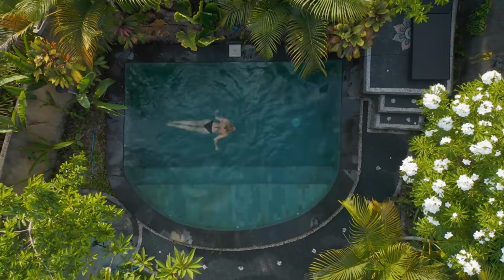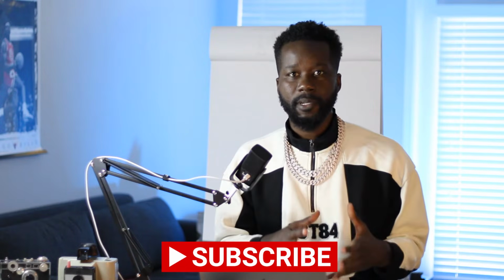How I Made $100,000 From My Airbnb in Tulum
Need help with Airbnb book a one on one call with me!

YES! You can have an Airbnb business in Tulum, Mexico as well as other countries. You do not need to own ANY property. These hack and tips will help you earn $100,000 while educating you on secrets you never thought about.

@ wealthwithsed

This video is all hands on experienced I gained being in Tulum myself! I made a trip so I could come back to you guys with life changing information they will save you money and aa headache in the future.